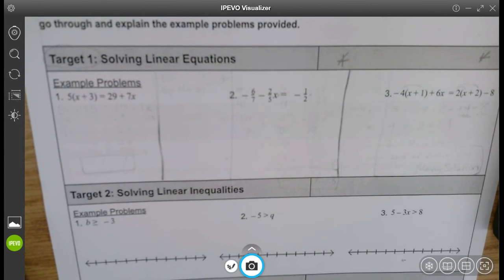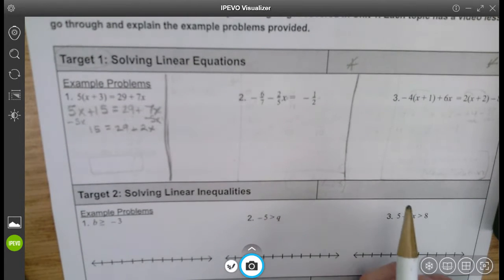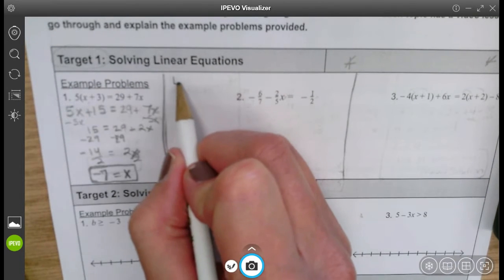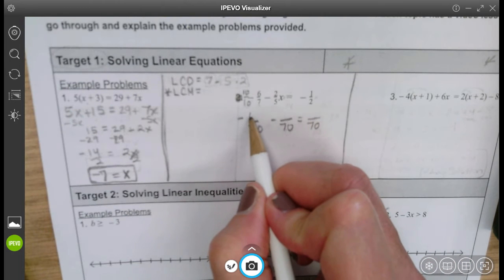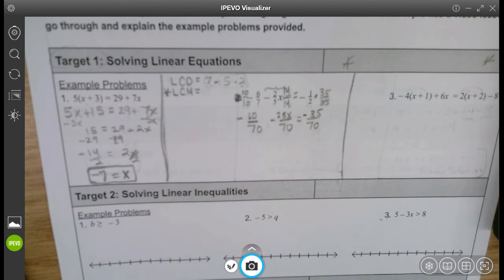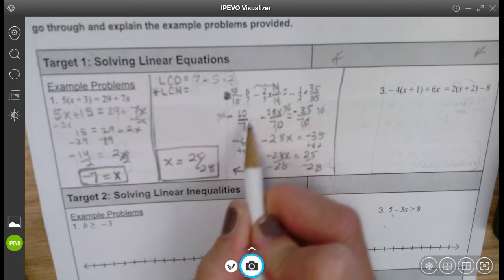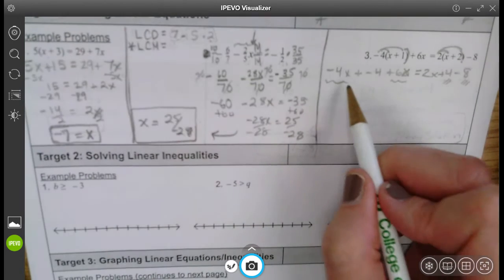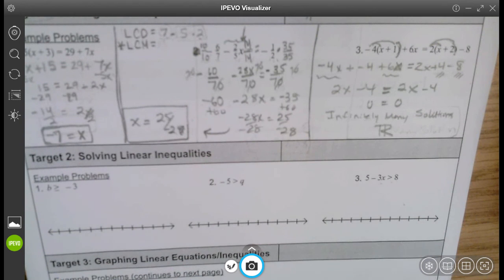Solving Linear Equations_CA - Unit 1 - Target 1